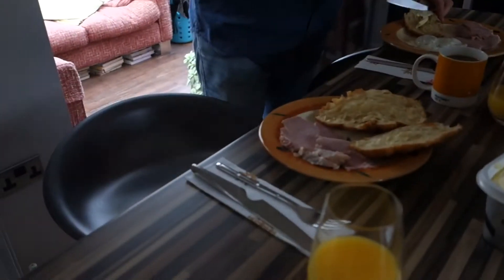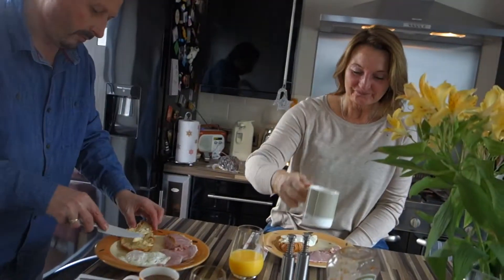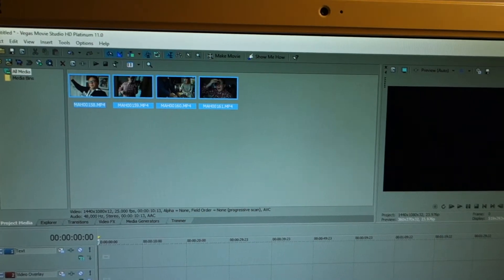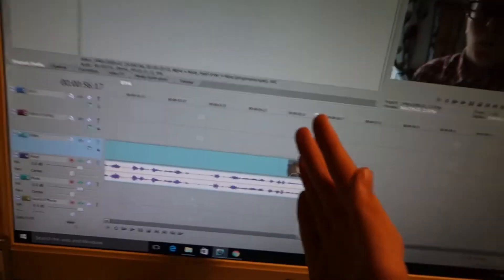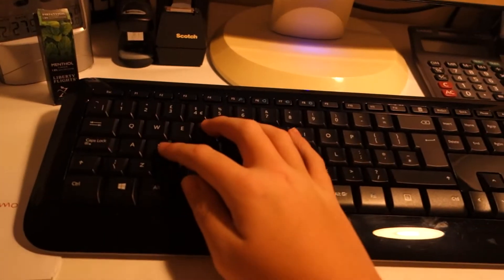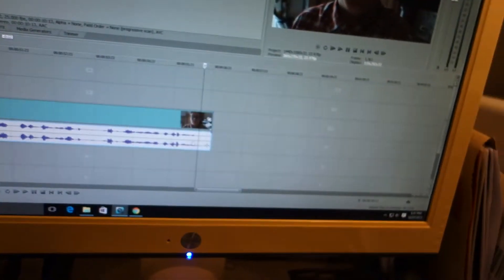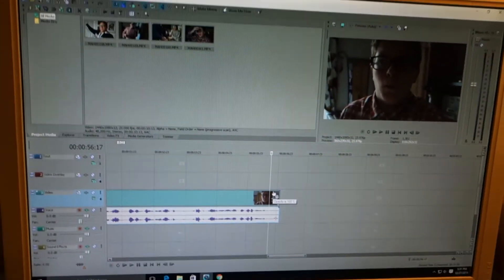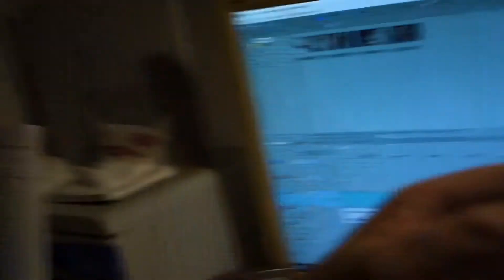BASIC EDITING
Hello! In this vlog, I just have a bit of a lazy day, but try and show you my basic vlog editing on a Windows PC. Hope you enjoy!

Hello! It seems you have found my vlogging channel, where I aim to provide content that is in a vlogging format where I showcase days in the life of... well, me! Hope you have an amazing day - Ben :)

Equipment:
Camera - Sony RX100 / GoPro Hero